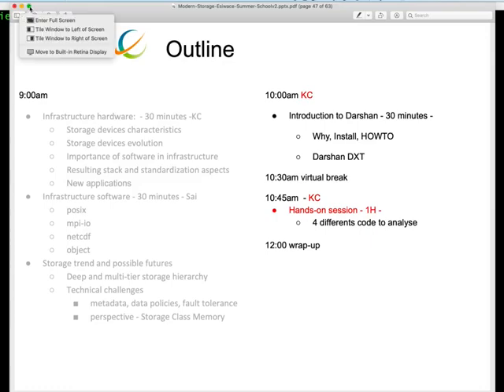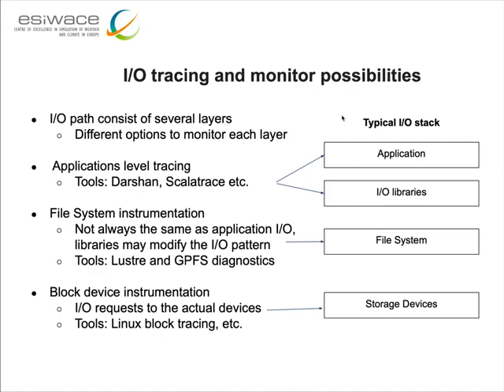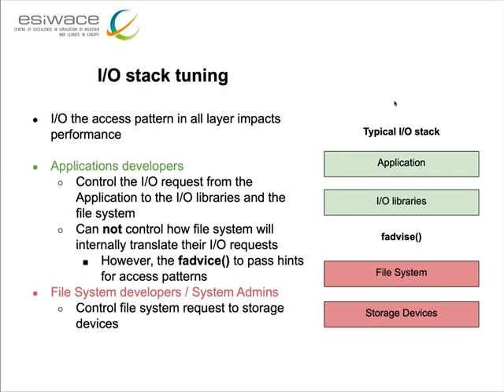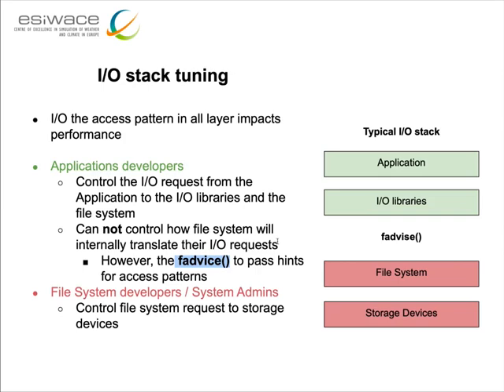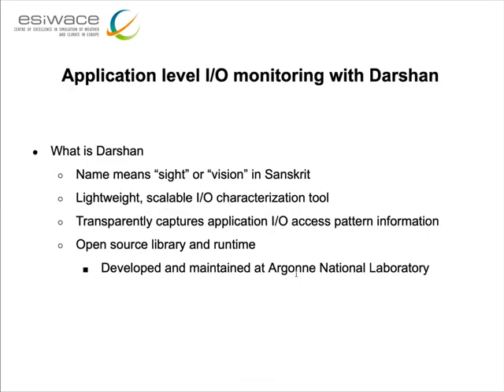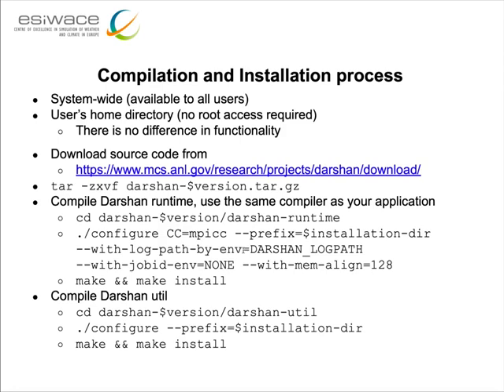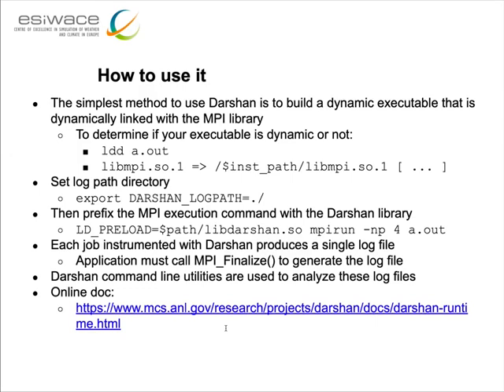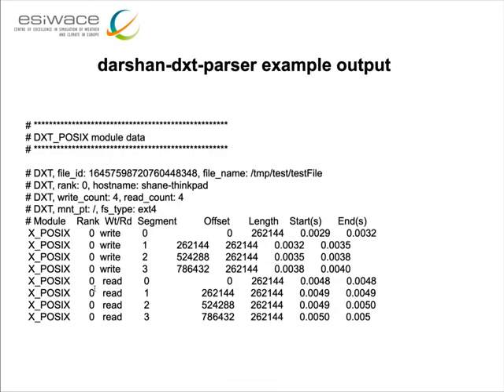Introduction to Darshan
Presented by Konstantinos Chasapis (DDN, France)